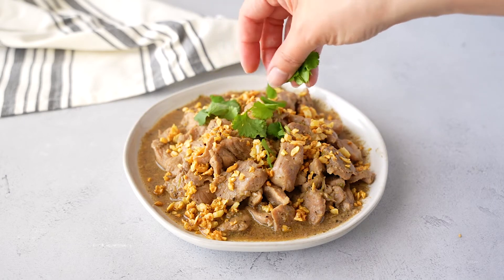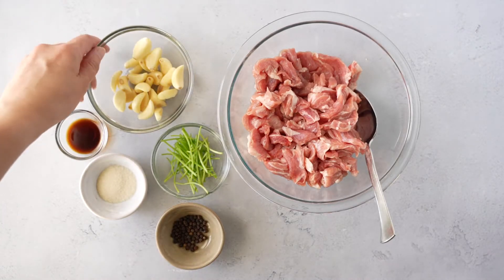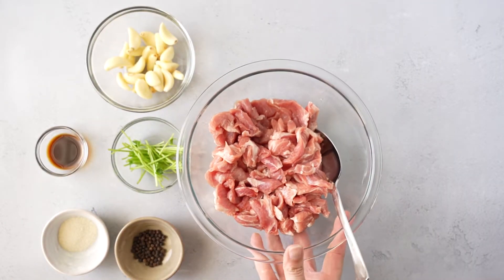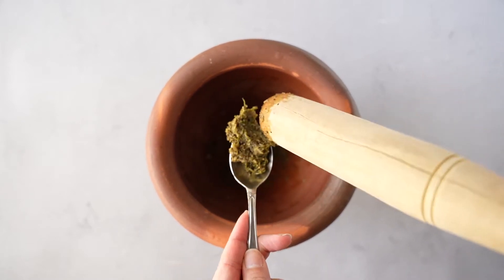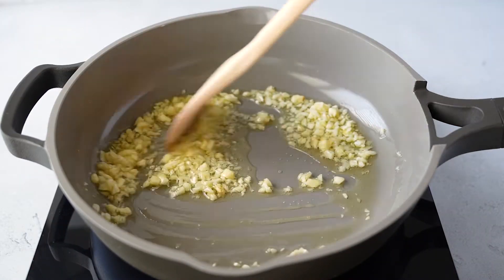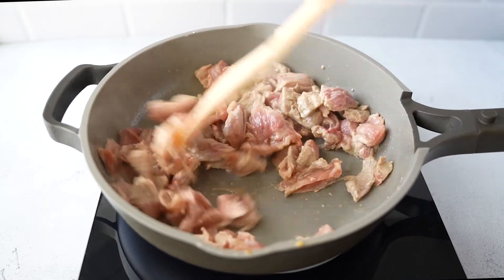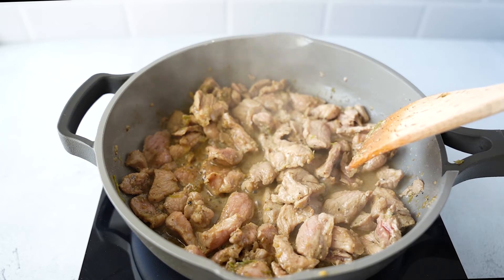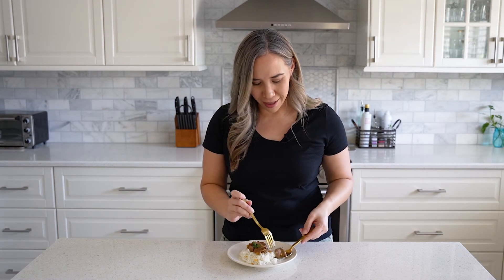Moo Kratiem- Thai Pork with Crispy Garlic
Moo Kratiem is a Thai stir fry with sliced pork and topped with crispy fried garlic for a comforting dish that's loaded with flavor.

Food Chopper
Mortar and Pestle

for a Free copy of 30 Healthy Dinner Recipes.